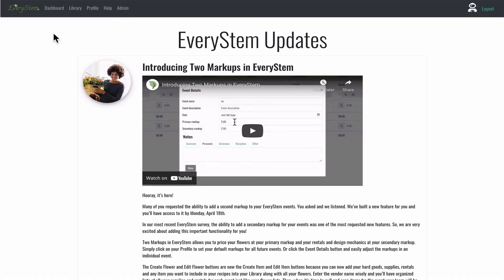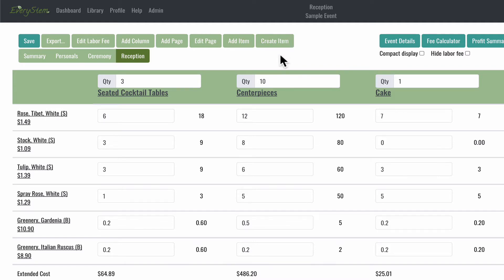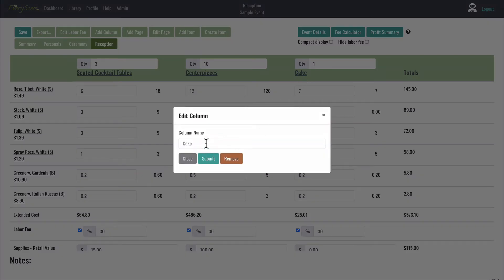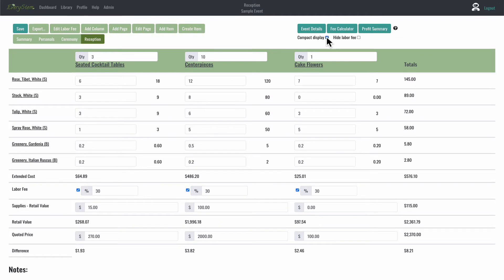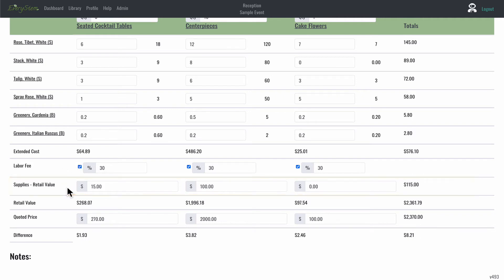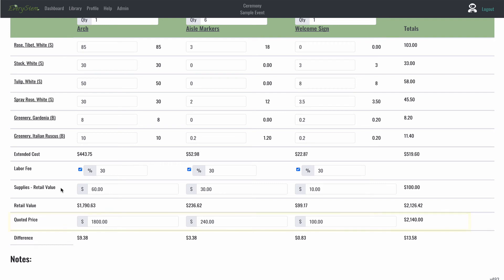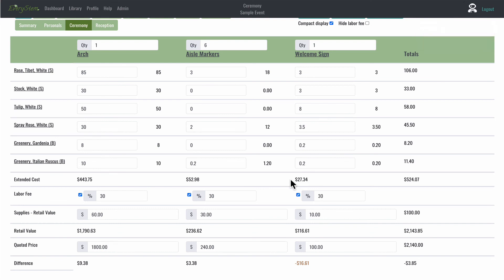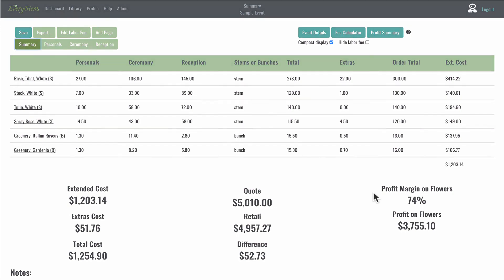Understanding the Layout of Events - EveryStem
Understanding the layout of events in EveryStem: A cloud-based flower recipe and ordering platform.
EveryStem: powering your profitability.